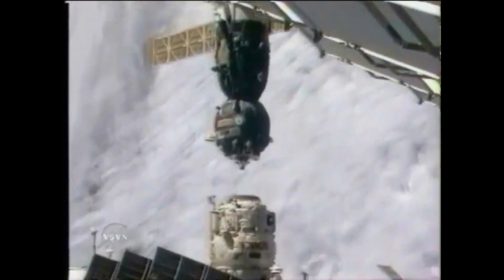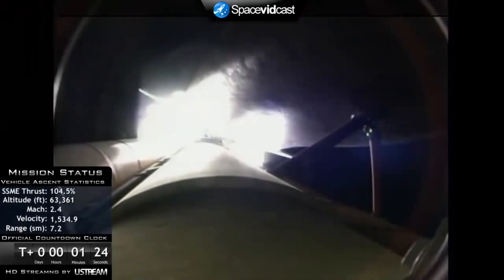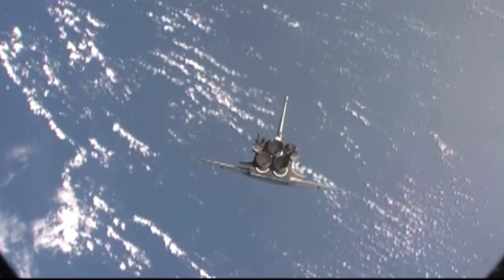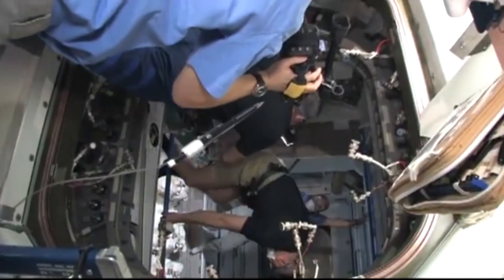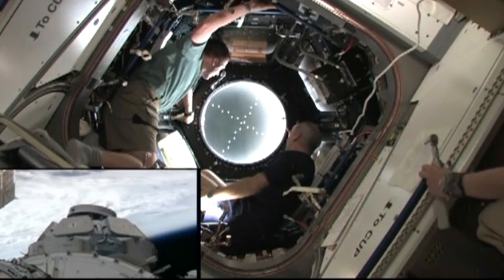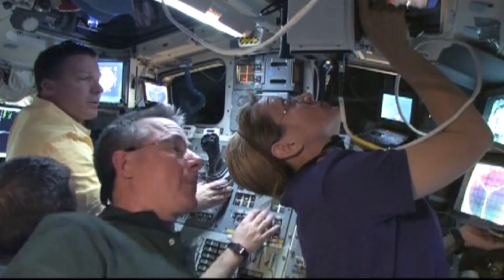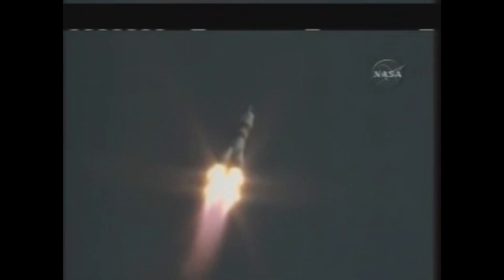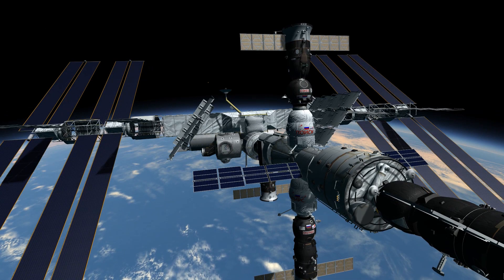International Space Station - Episode 38 - Tranquility & the Cupola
In this episode, Soyuz TMA-16 leaves, and Endeavor arrives with STS-130 and the Tranquility (Node 3) and Cupola modules. Soyuz TMA-18 then arrives with Expedition 23 crew members.